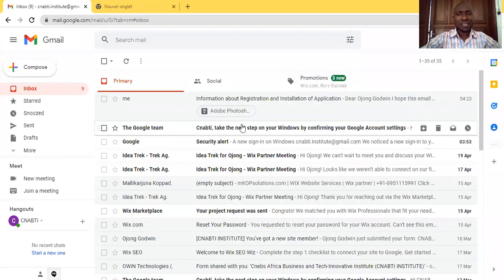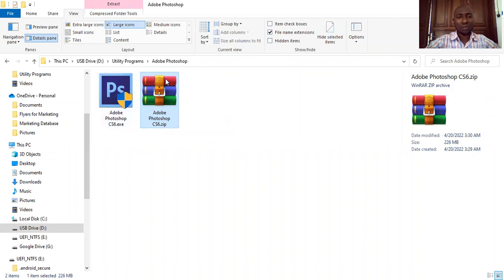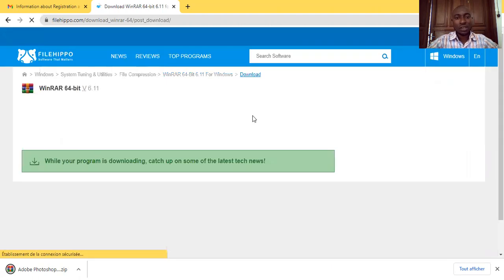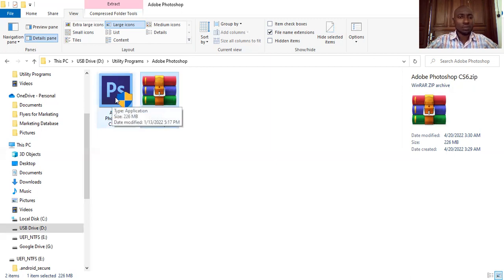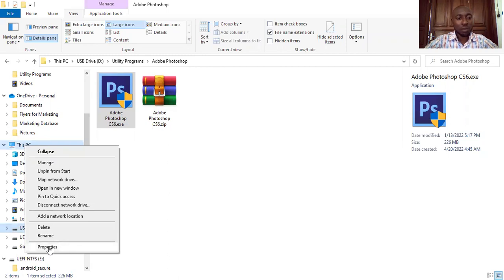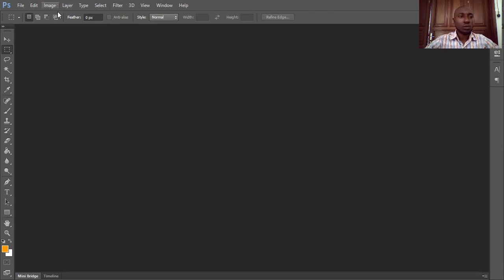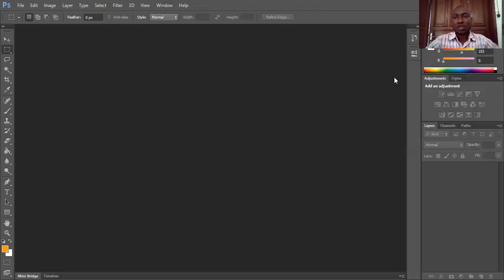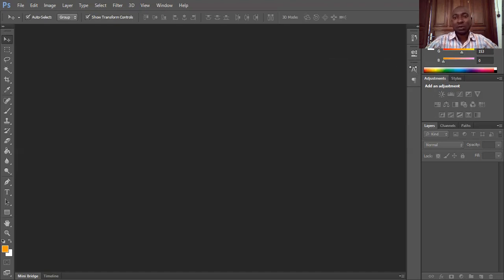How to Download and Install A Zipped Adobe Photoshop File from your Email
This video shows us how we can;
1. Download a zipped Adobe Photoshop Designing Software
2. Extract the setup using Winrar
3. Install the executable file (Take note of the type of Operating System; if it is x64 bit or x32 bit system.
4. Set up the designing platform.